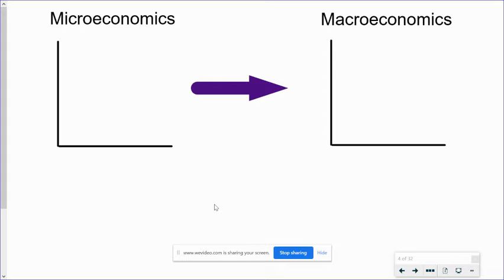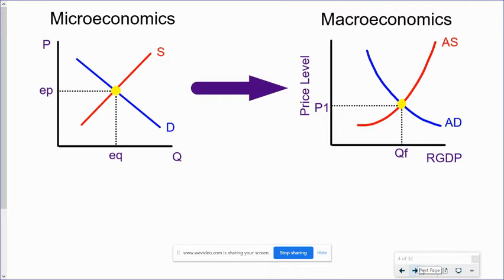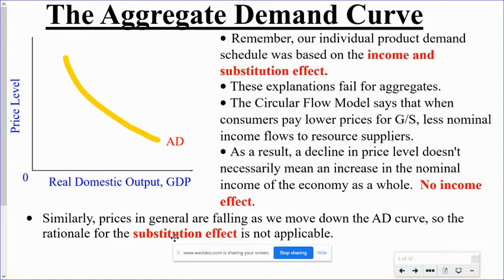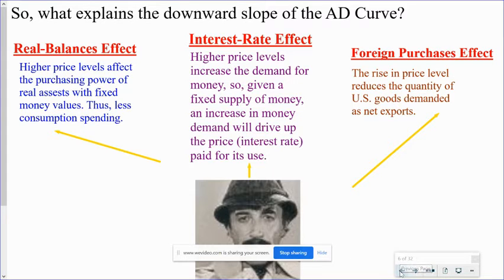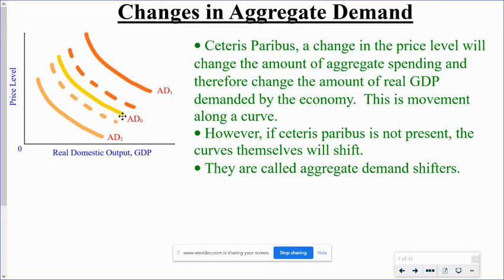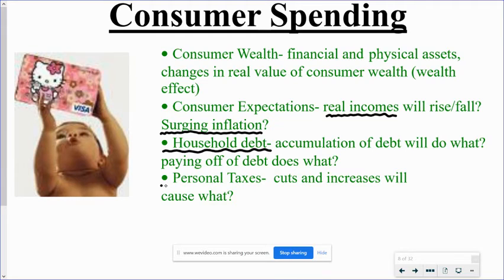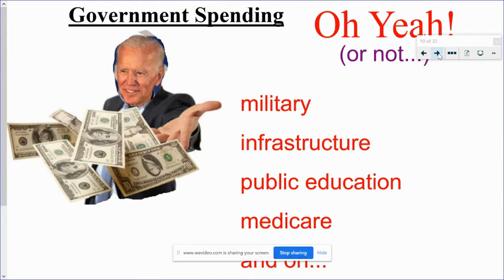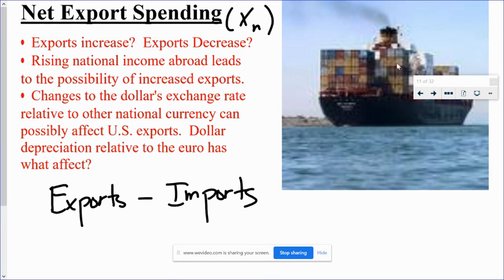Ch.26 Day 1